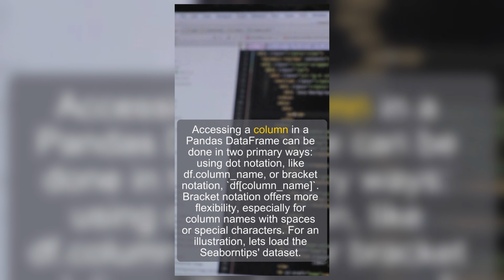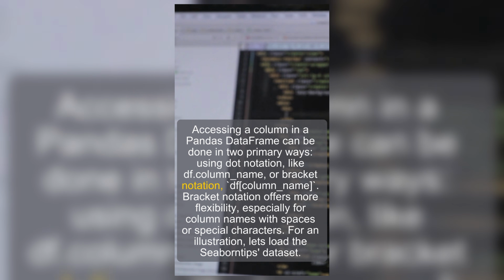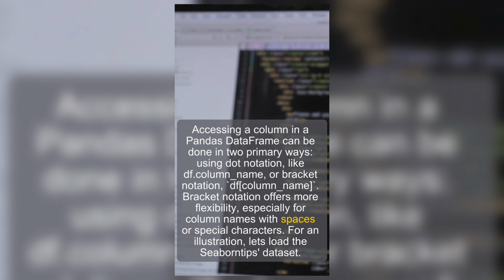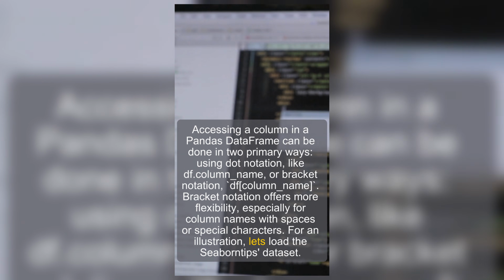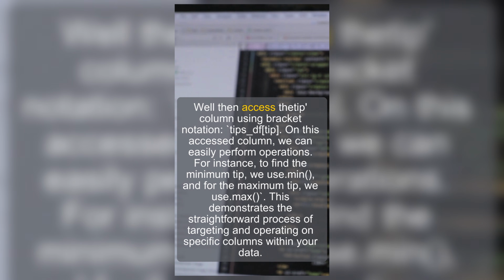PYTHON CODING TUTORIALS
Are you using the right method to access your Pandas DataFrame columns? In this quick tutorial, we break down the key differences between dot notation and bracket notation, and exactly when to use each. Using the popular Seaborn tips dataset, we walk you through how to access a column and easily calculate its minimum and maximum values. Master these essential data manipulation skills today to write cleaner, error-free Python code. Watch the full tutorial to level up your data science workflow!